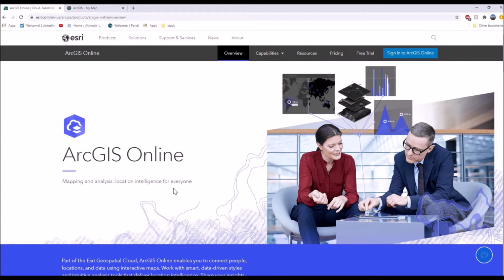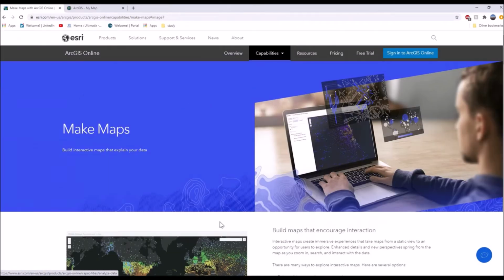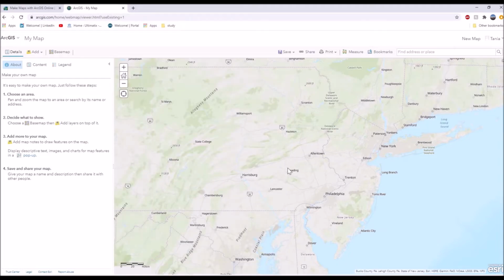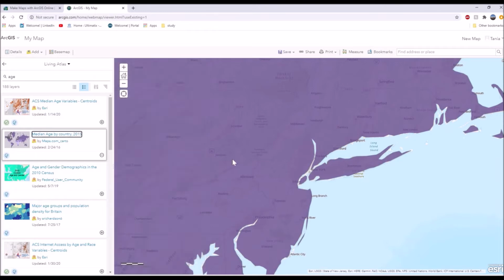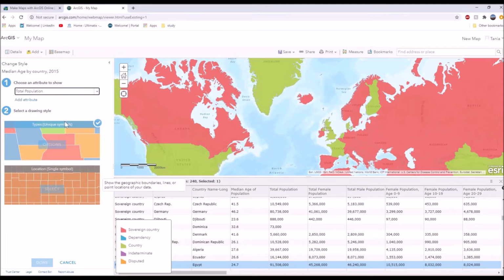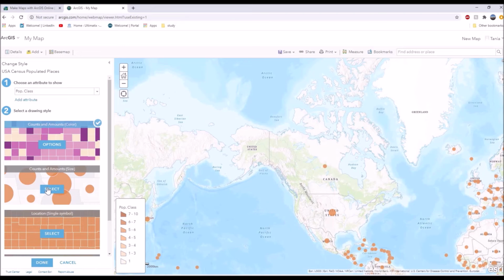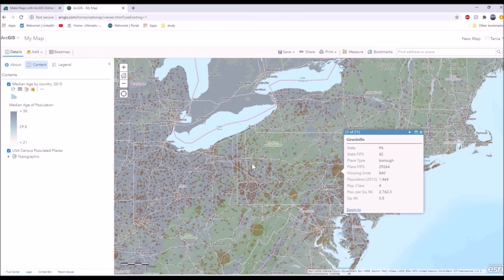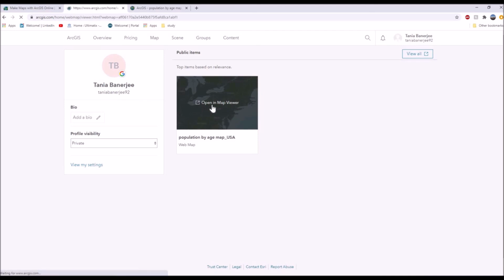A walkthrough of ArcGIS Online! Online Platform for Map building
Hello Guys! welcome back! It is long since I made a video. This video is a walkthrough of ArcGIS online and creating online maps using different layers of ArcGIS Online's Living atlas.